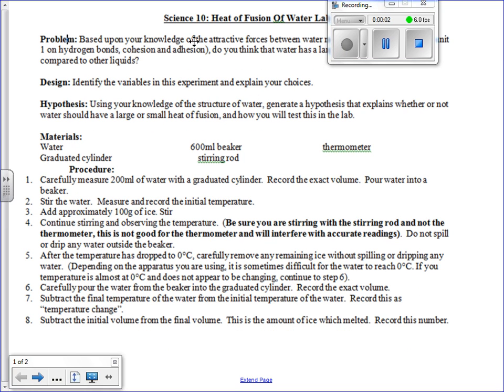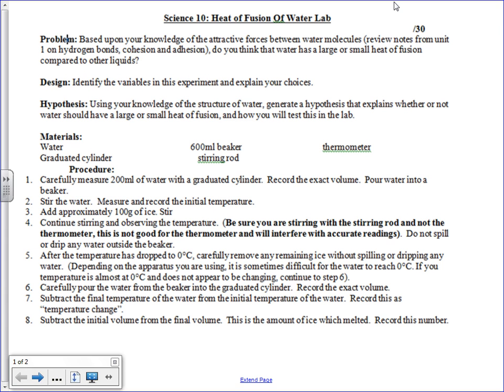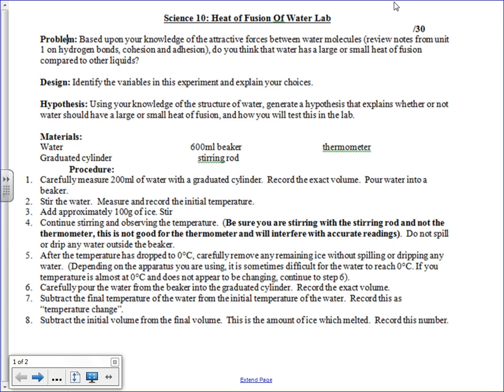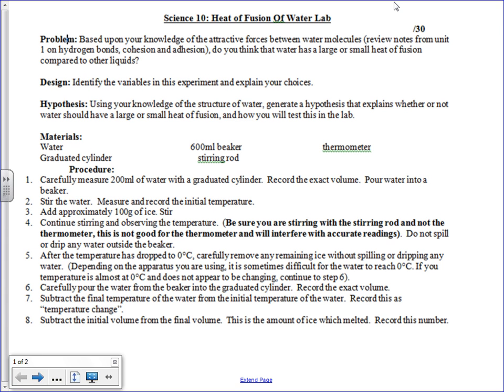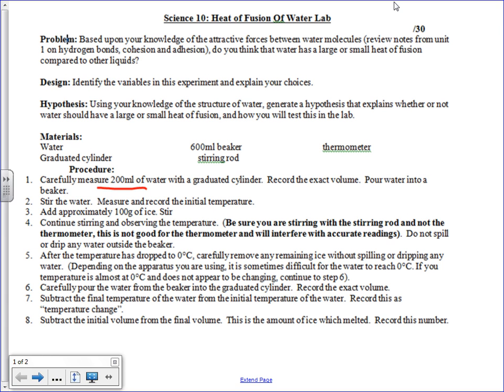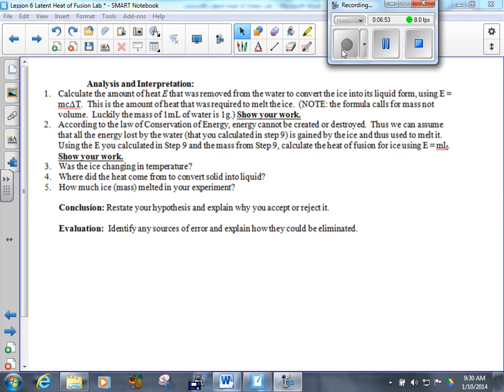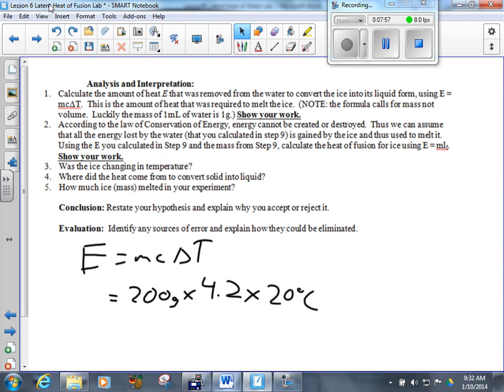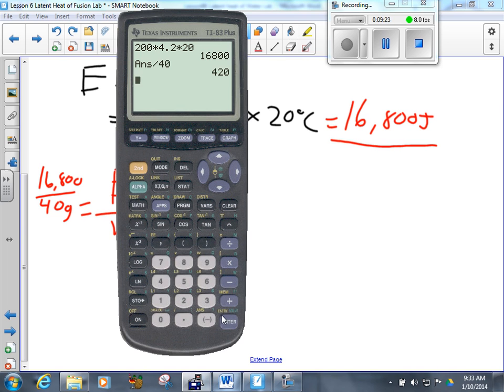Unit 4 Lesson 07 Latent Heat Of Fusion Lab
Short Activity to experimentally determine the latent heat of fusion of water.